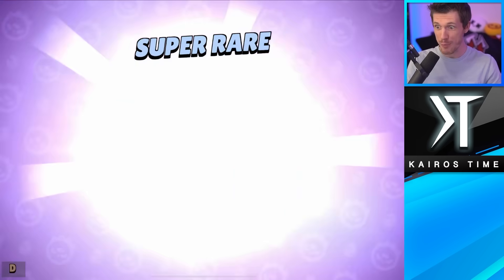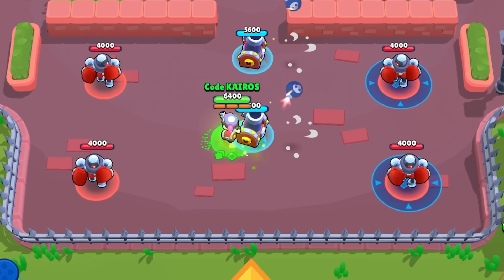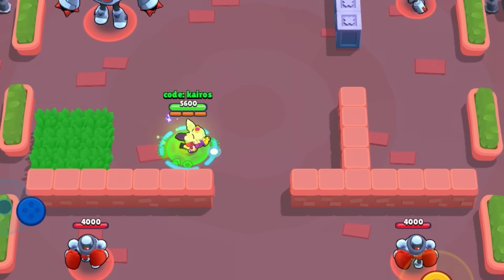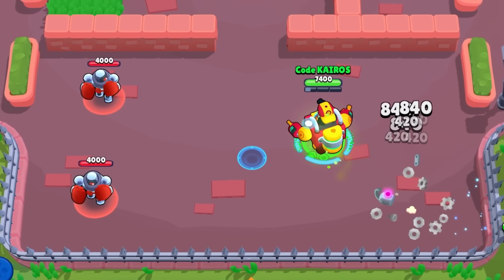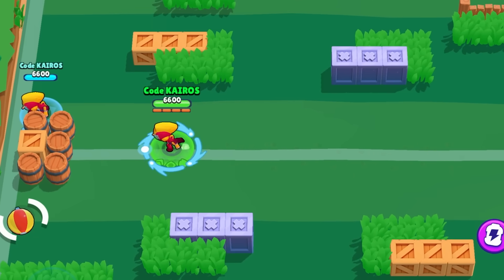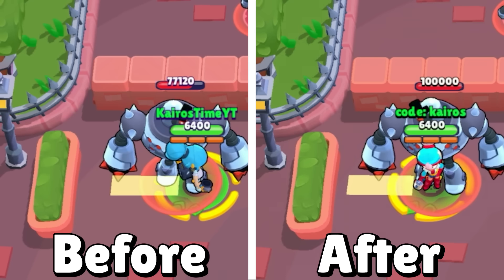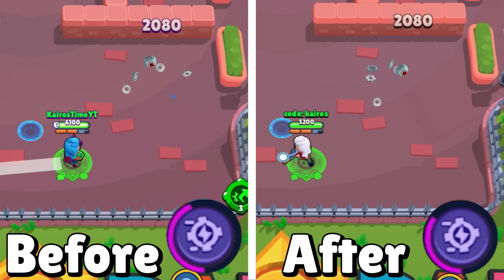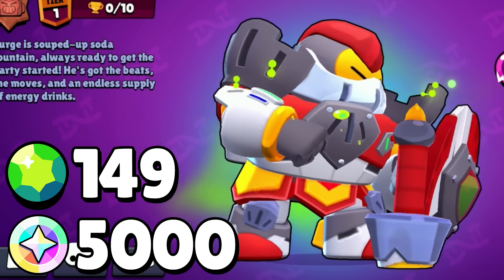ALL Brawler MUTATIONS, Buffs/Nerfs, & Skin!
A fast-paced online multiplayer & battle
royale game. Choose your champions, your gear, and build your way to victory!

All 40 new Brawler Mutations, Balance Changes, & Skins! | KairosTime

The upcoming Brawl Stars update is MASSIVE! 40 Brawlers are getting MUTATIONS, and they're dropping from Monster Eggs! In this update sneak peek, I'll reveal monster egg drop rates, cover all 40 mutations, show balance changes including buffs & nerfs to existing brawlers, and cover every skin coming to Brawl Stars. I'll also show skin costs & animations!

EPIC SUPPORT!